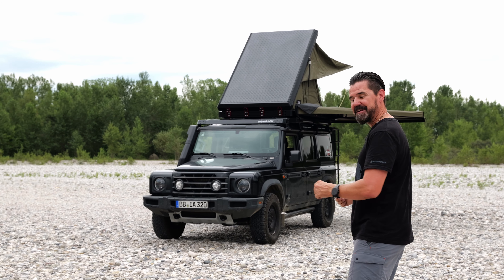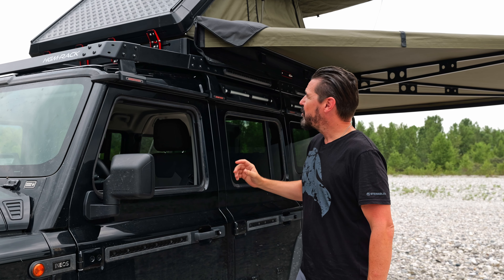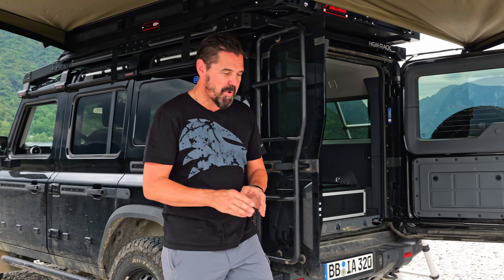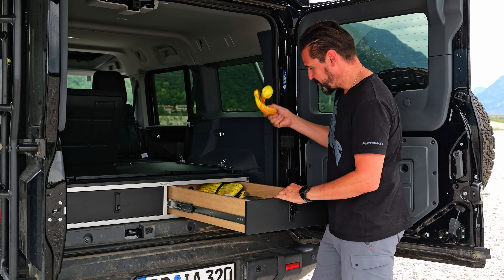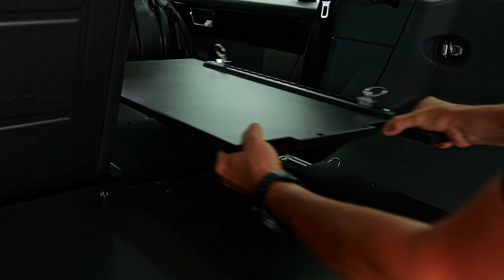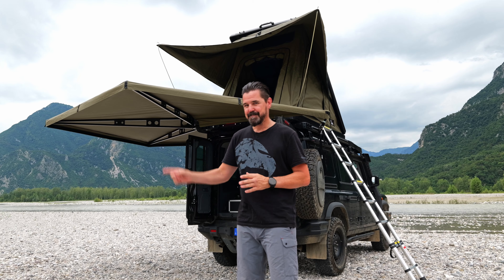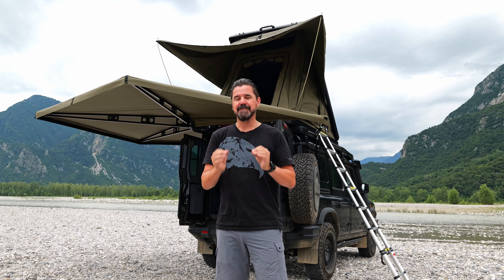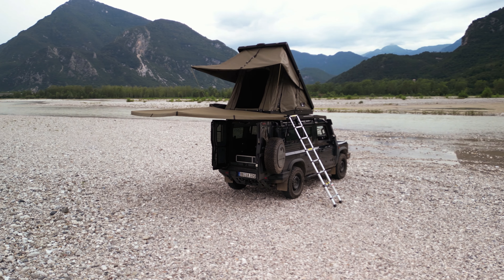Tailgate Gear - Grenadier Trialmaster Walk-around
Follow Ingemar @grenadier_exploring as he takes us around his rigs.